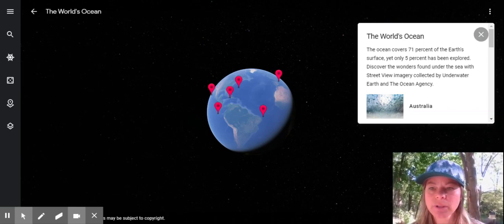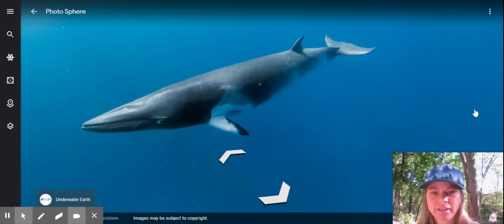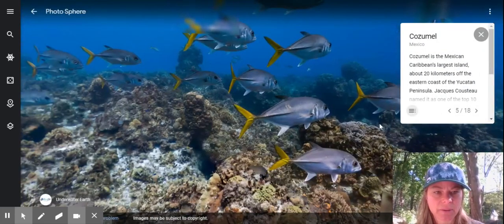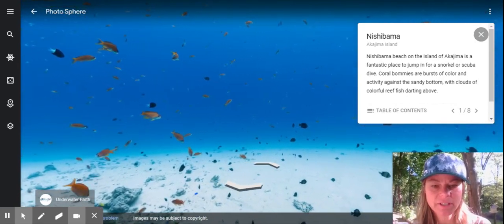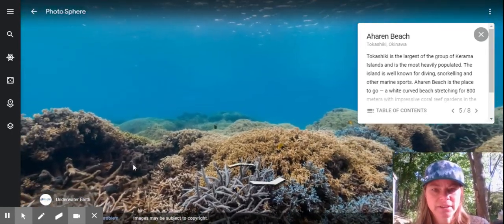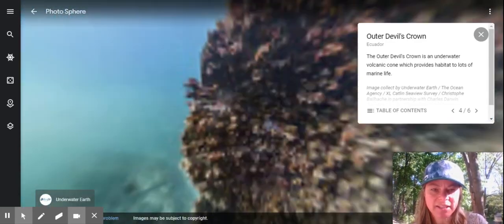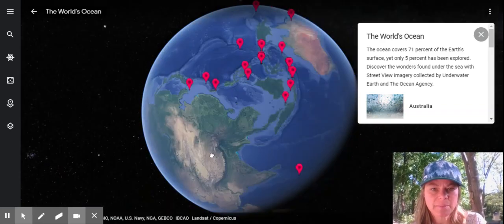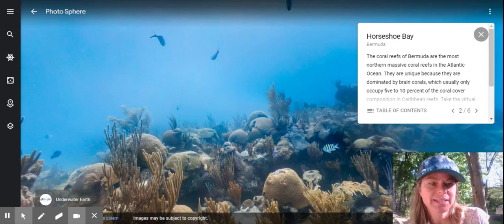Travel the World's Oceans with Ms Louis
Find out how to use Google Earth to view underwater Coral Reefs of the World with your favorite science teacher.